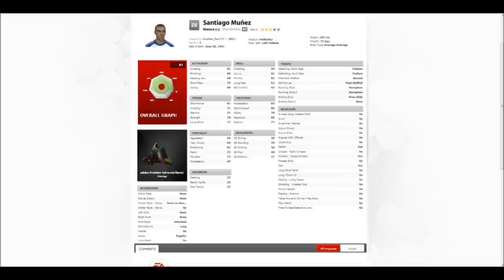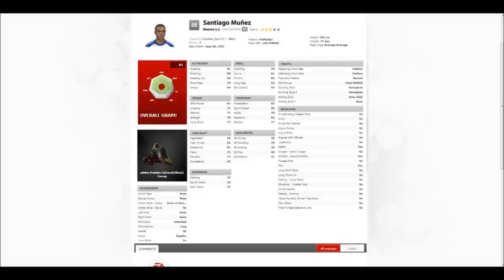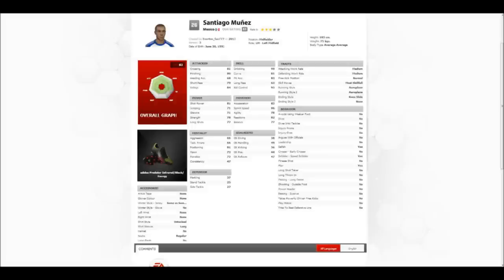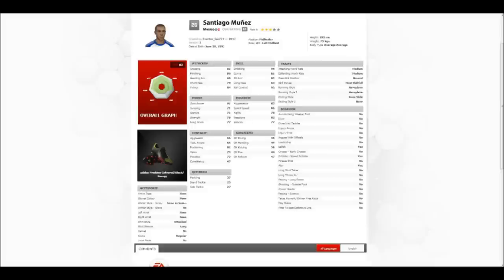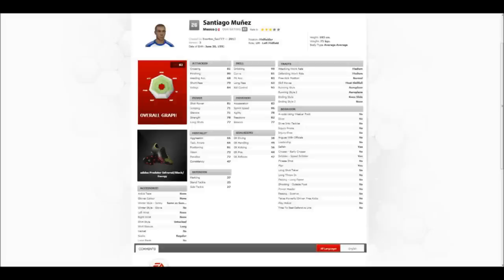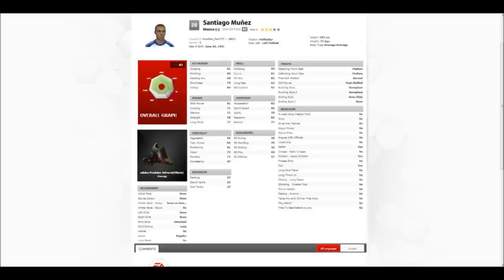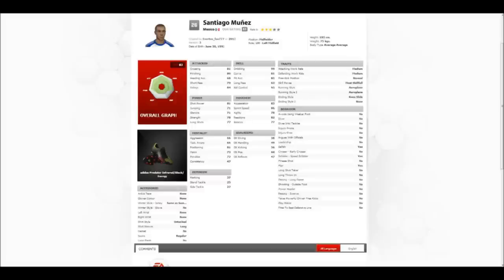My Santiago Munez now on Creation Centre!!!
Hey guys Santiago Munez from Goal and 'Pursuing The Career of Santi Munez' is now on creation centre so check him out!!!